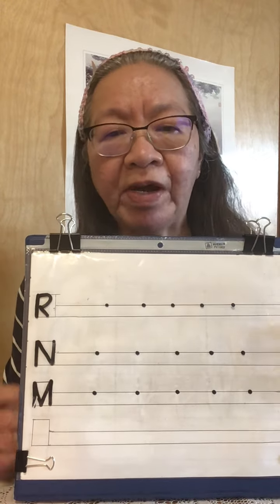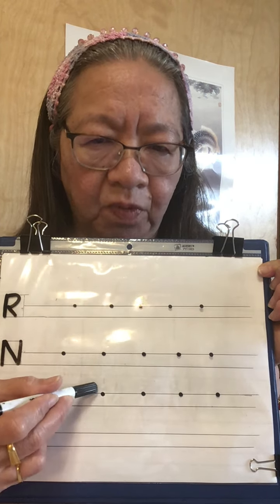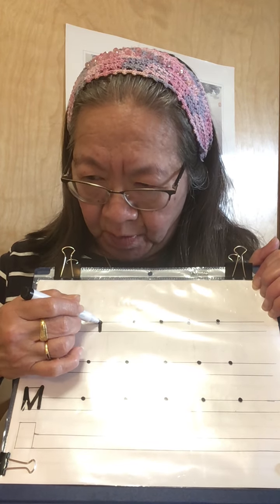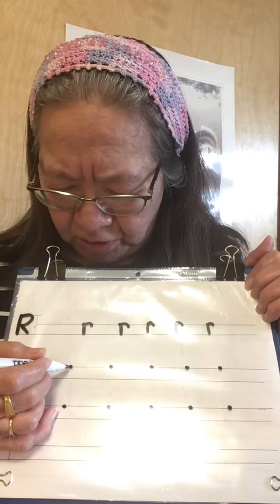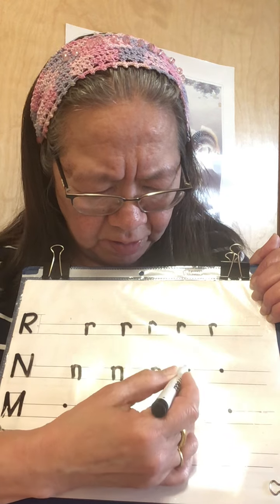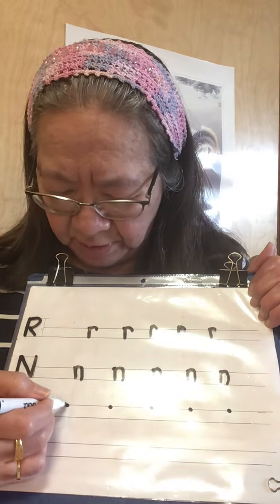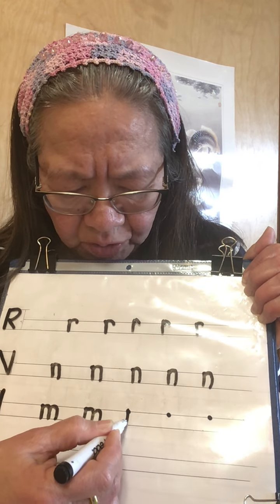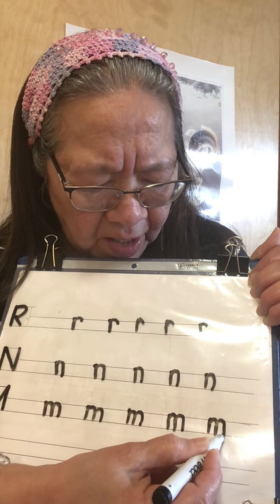Handwriting Without Tears Lesson:17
Join Ms. Rosie as she continues Handwriting Without Tears Handwriting lessons!